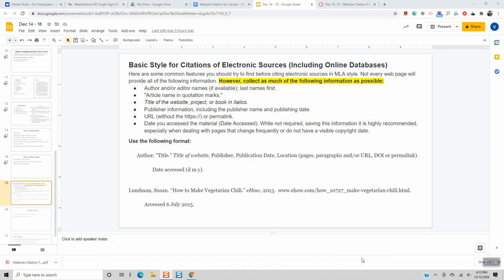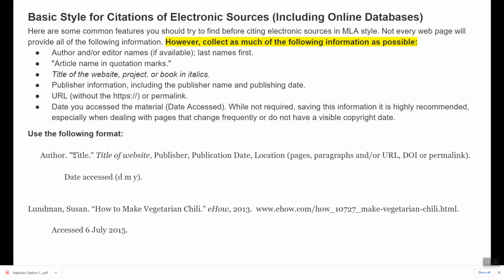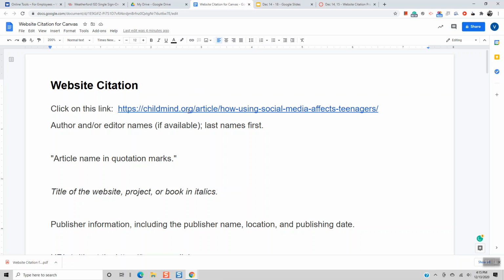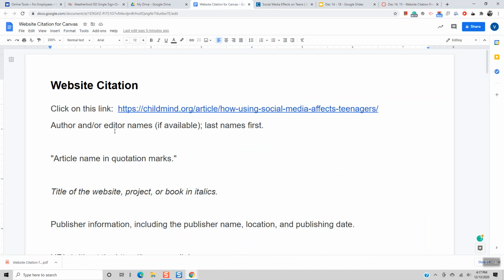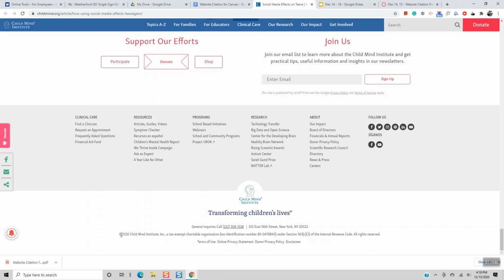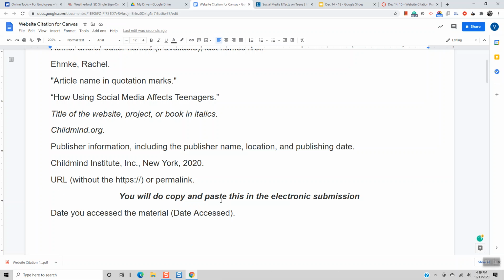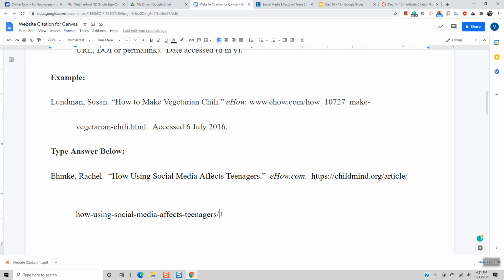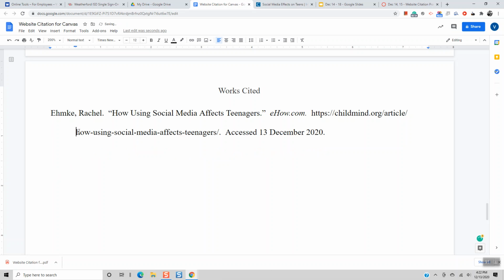Dec 14,15 Electronic Citations in MLA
How to cite websites in MLA format in a works cited page.